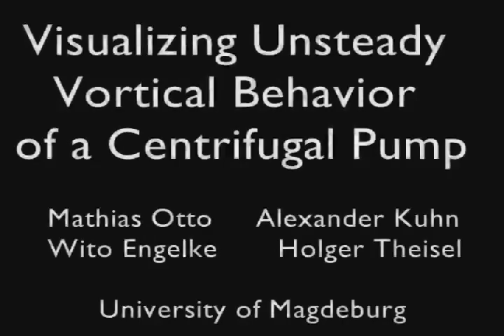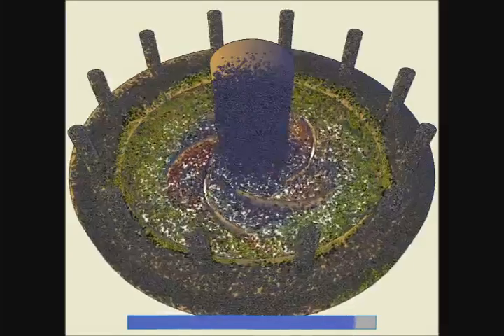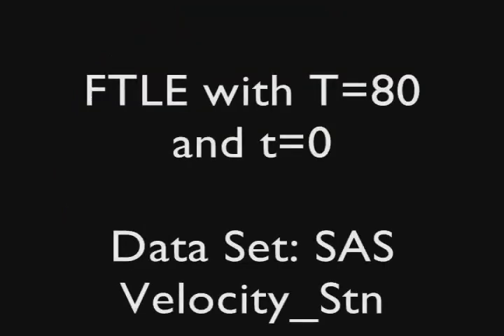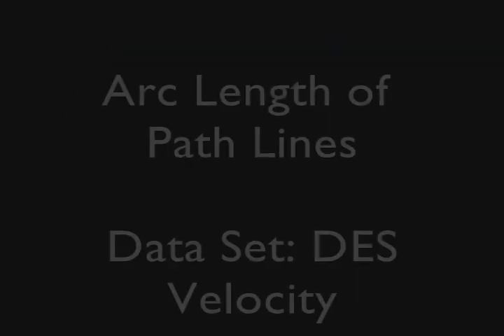2011 IEEE Visualization Contest Winner: Visualizing Unsteady Vortical Behavior of a Centrifugal Pump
This video shows simulations of unsteady flow in a centrifugal pump.

From IEEE Computer Graphics and Applications magazine's Sept./Oct. 2012 issue.